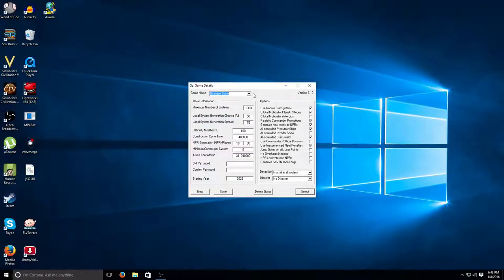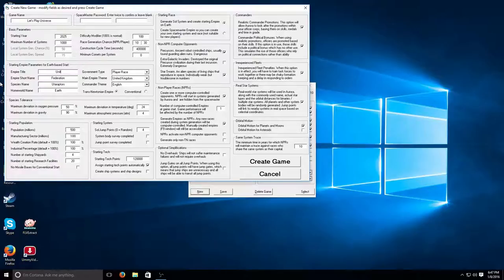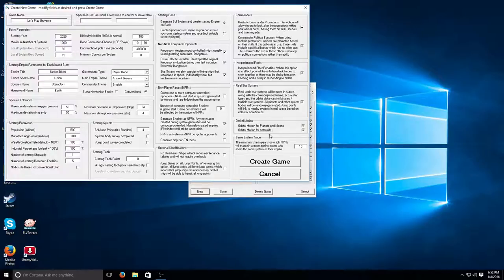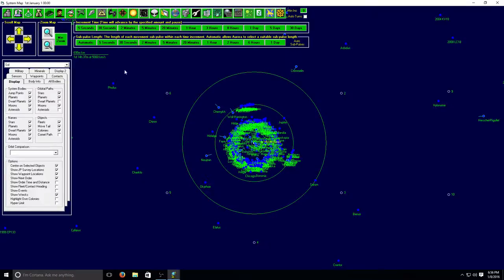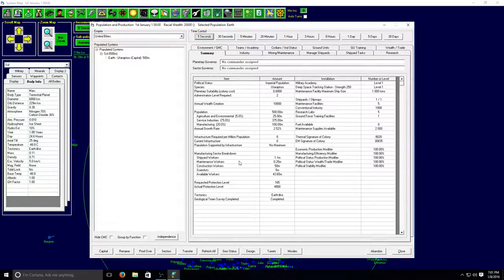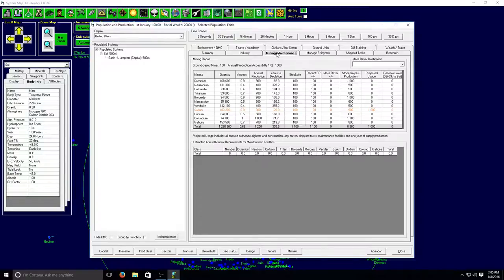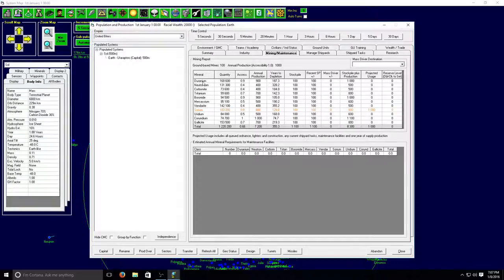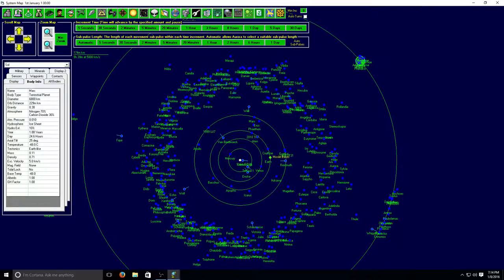Aurora 4x - Part 1 - Utaraptors take to the stars!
Starting a let's play of this very deep and engrossing 4x strategy game, Aurora 4x.

This will be a little roleplay game where I play a species of Utaraptors that evolved to be able to the take ot the stars in the very distant future of a fanfiction series by Rhombus called 'The Seven Hunters'

The best place to learn about this game right now is reading through the Reddit group of it some. You can also download this game from the stickied 'Aurora All-in-one Installer' post there.

Thanks to Quill18 for introducing me and a lot of other people to this very niche little game